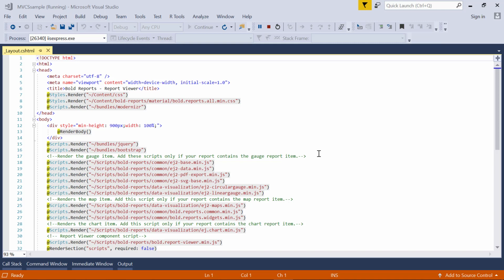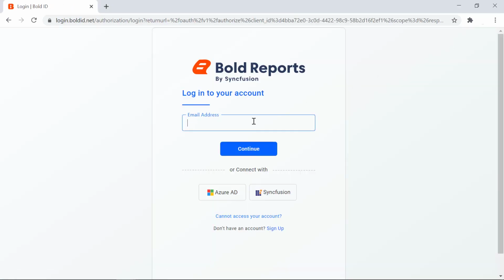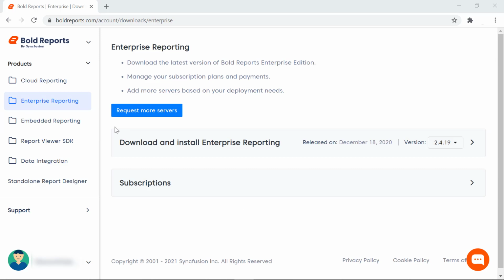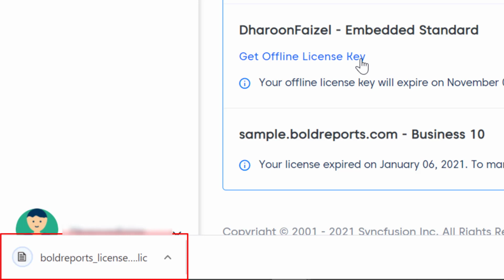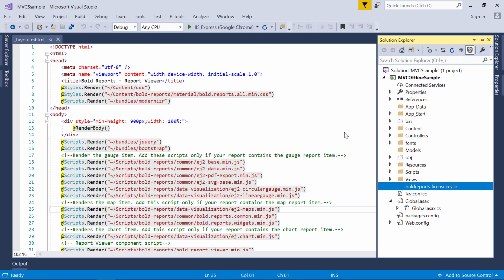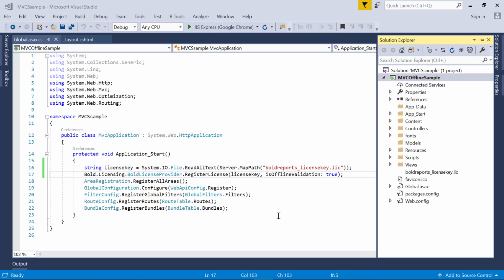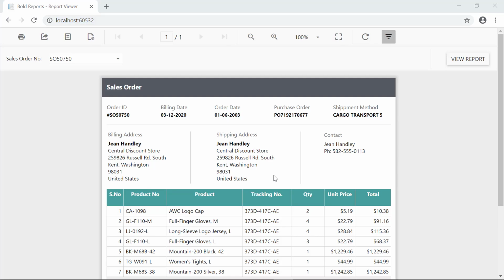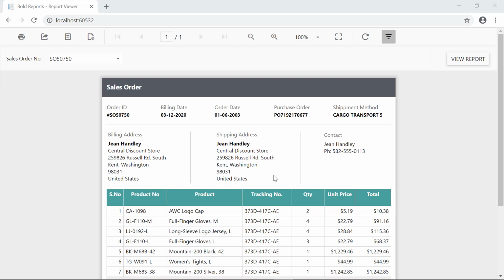How to Register an Offline License Key in an ASP.NET MVC Application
In this video, you will learn how to register a Bold Reports offline license key in an ASP.NET MVC application.

Why do you need to register a license?
Bold Reports requires a valid license to run. If you run the application without registering a license, you will get an invalid license error message. To resolve the license validation error message, you need to register a license key in your ASP.NET MVC application.

What is the purpose of an offline license key?
Offline license keys validate applications without connecting to the internet. If you are in a situation where your application isn’t allowed to connect to the internet, you can use an offline license key to validate your application.

Bookmark Details
[00:00] Introduction
[00:27] Generate an offline license key file
[01:39] Register the offline license key file